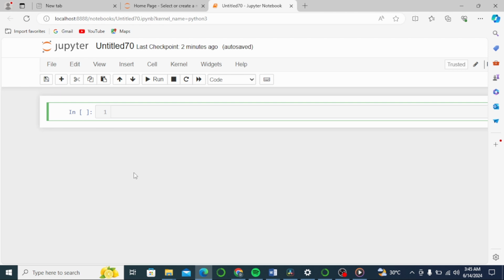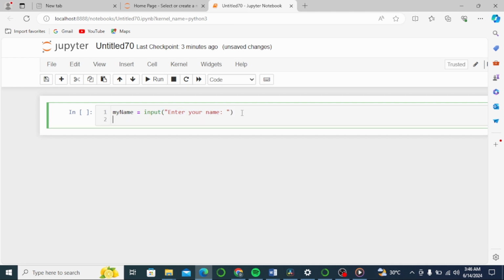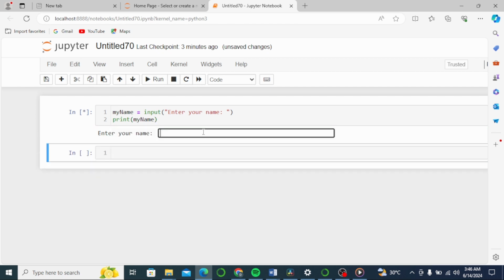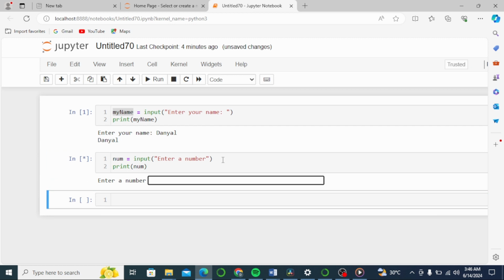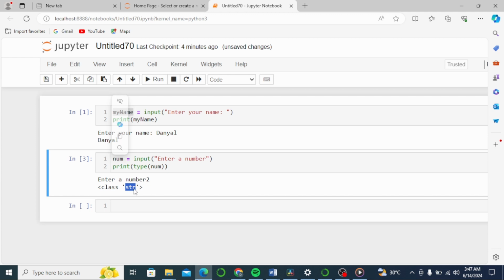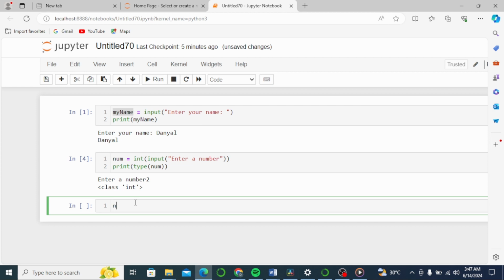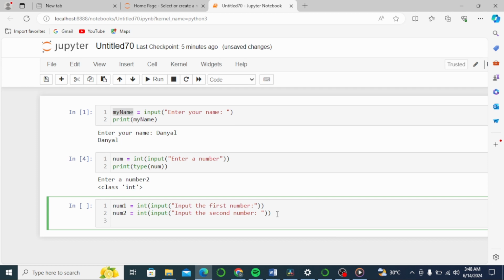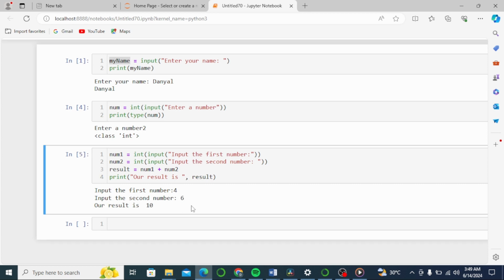User Input in Python | Python Programming Tutorial #6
Welcome to Danyal Codes! In this tutorial, we'll discuss the concept of user input in Python. Whether you're a beginner or looking to refresh your knowledge, this step-by-step guide will help you understand how to effectively handle user input in your Python programs.

What You’ll Learn:
What user input is and why it is important
How to use the input() function in Python
Tips for validating and processing user input